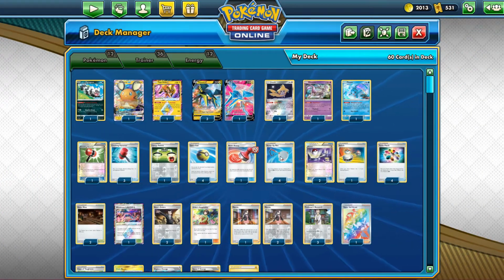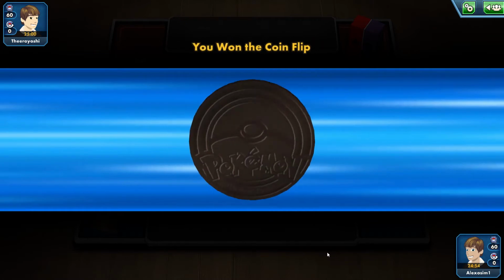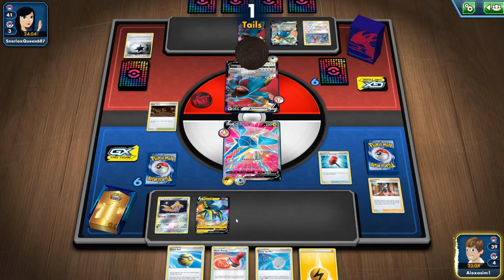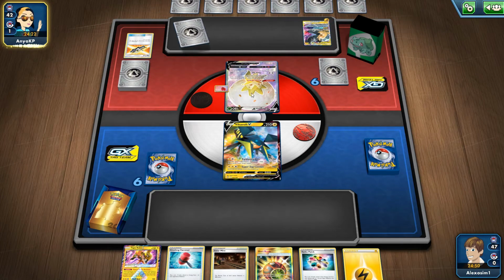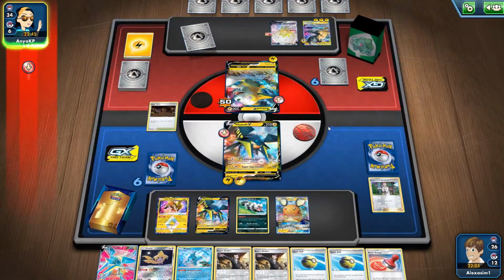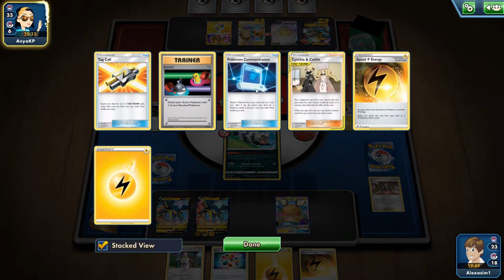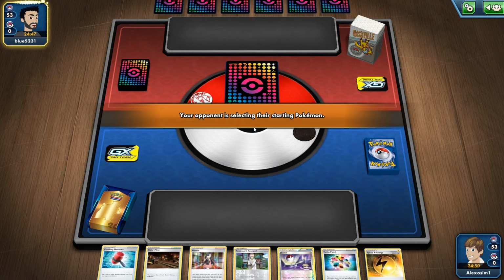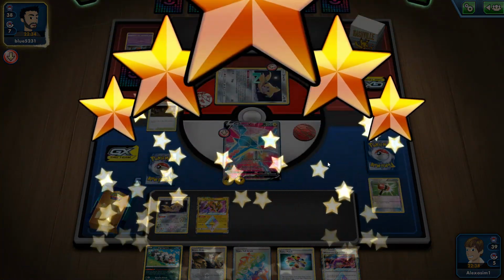VIKAVOLT V DECK (BLOCKS ALL ITEMS)!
Hi youtube! Welcome to my video on the Vikavolt V deck.

#Pokémon - 12

* 1 Galarian Zigzagoon SSH 117
* 1 Dedenne-GX UNB 57
* 1 Tapu Koko {*} TEU 51
* 4 Vikavolt V DAA 60
* 3 Jirachi TEU 99
* 1 Mewtwo PR-SM 214
* 1 Phione PR-SM 220

* 2 Boss's Orders RCL 154
* 3 Professor's Research SSH 178
* 4 Crushing Hammer GEN 60
* 3 Marnie SSH 169
* 1 Cape of Toughness DAA 160
* 3 Switch ROS 91
* 1 Erika's Hospitality TEU 140
* 1 Reset Stamp UNM 206
* 1 Giant Bomb UNM 251
* 4 Quick Ball SSH 179
* 1 Team Yell Grunt SSH 210
* 2 Galar Mine RCL 160
* 1 Wondrous Labyrinth {*} TEU 158
* 4 Scoop Up Net RCL 165
* 1 Energy Switch SSH 162
* 4 Turbo Patch DAA 172

#Energy - 12

* 1 Capture Energy RCL 171
* 8 Lightning Energy Energy 4
* 3 Speed Lightning Energy RCL 173